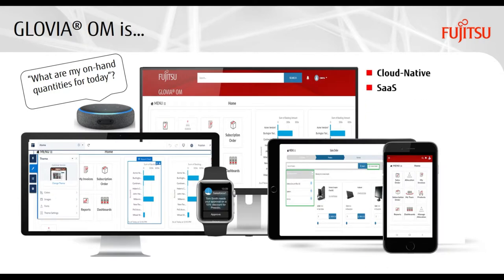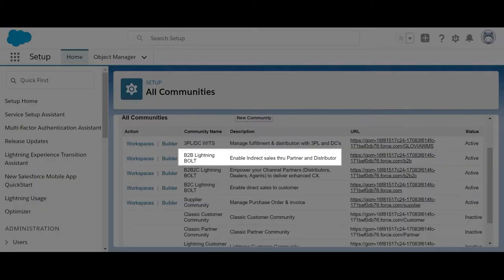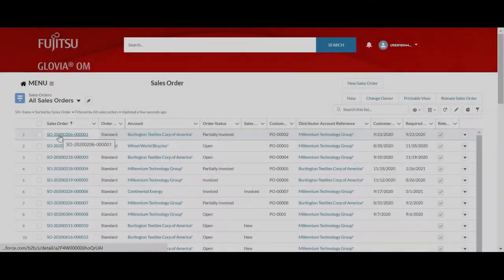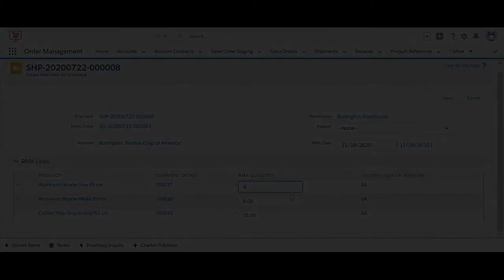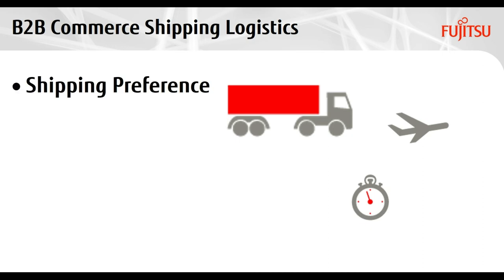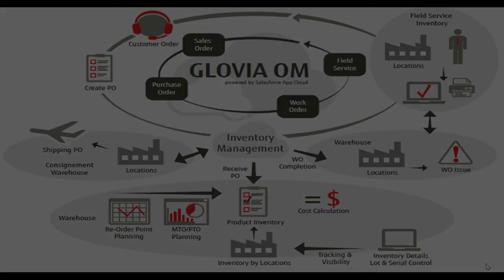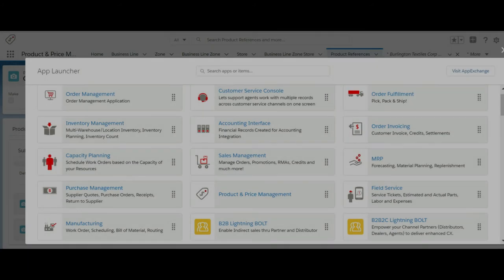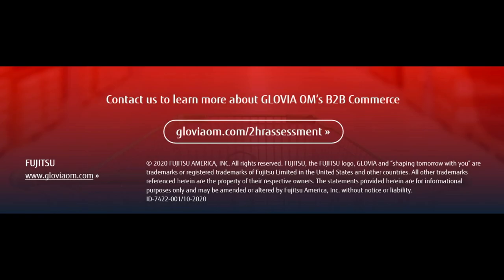Managing B2B Commerce with Fujitsu GLOVIA OM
Overcoming B2B commerce challenges is easy with Fujitsu GLOVIA OM. See why a tailored, all-inclusive, self-service portal is the way to go for a smart B2B commerce solution to power your business.